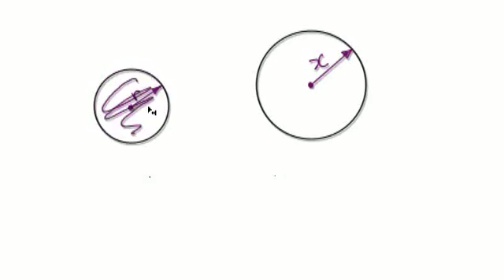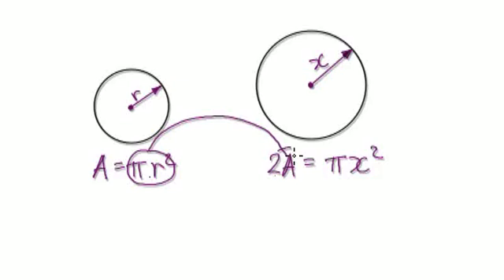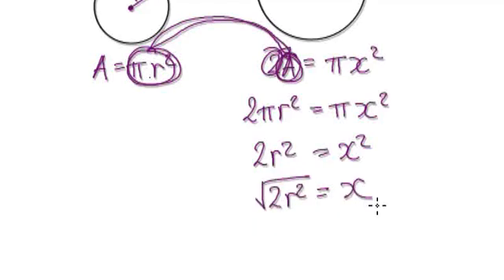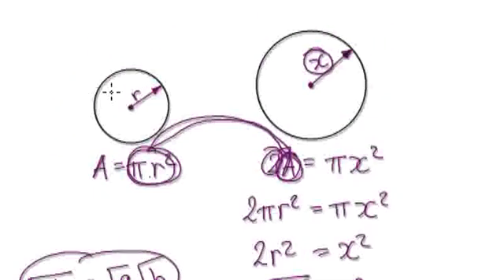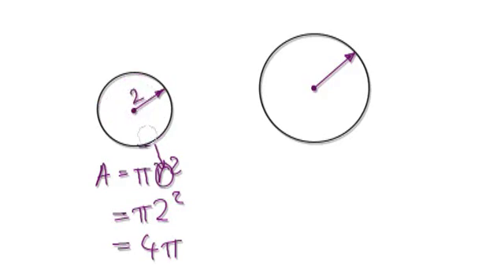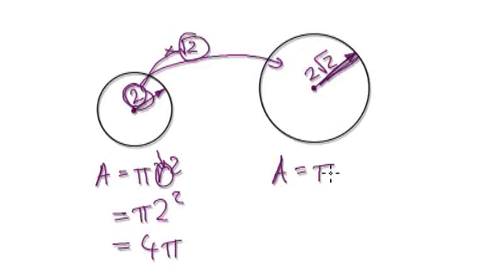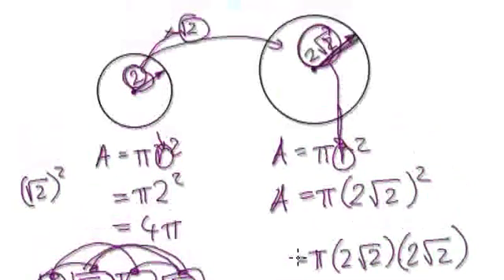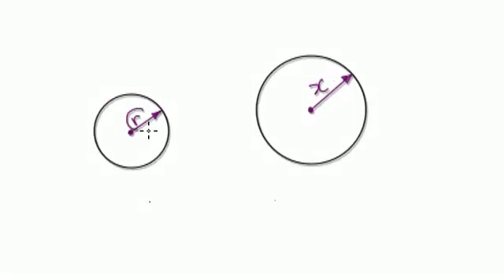Video 878.1 - How do you double the area of a circle? - Practice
How do you double the area of a circle by varying the radius?
Variation, proportional, proportion,